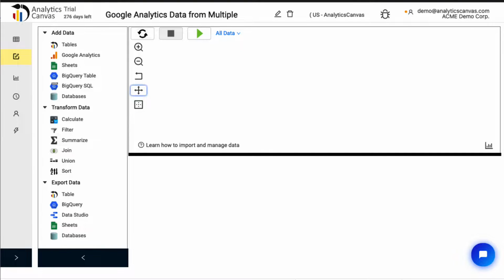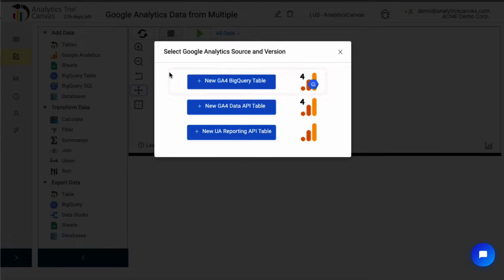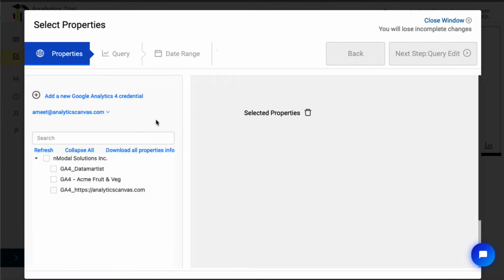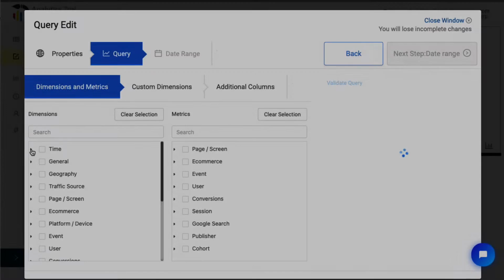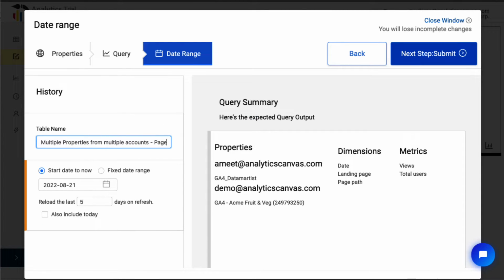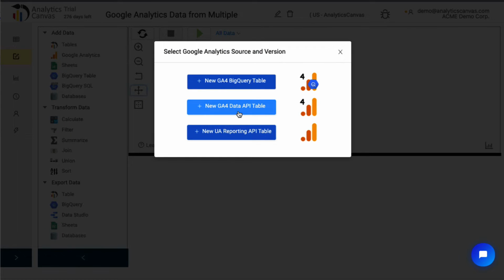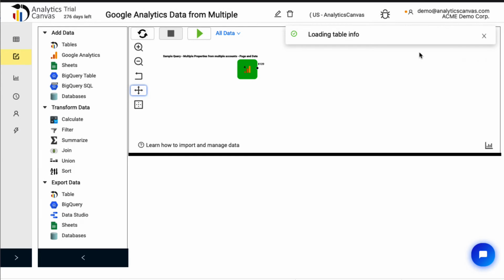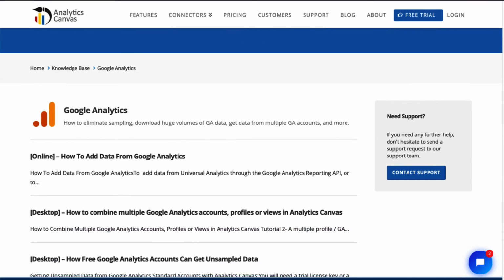Combine Google Analytics Data from Multiple Properties or Views (UA or GA4)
In this video we show you how to use Analytics Canvas Online to get data from multiple Google accounts and multiple GA4 or UA properties and views.    If you have an agency or a company that uses lots of accounts, this is the tool for you!